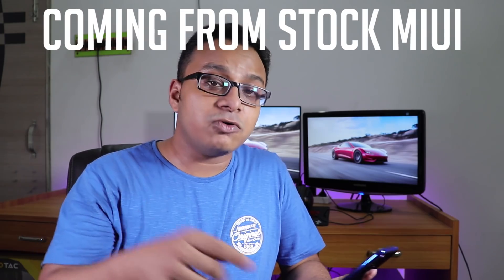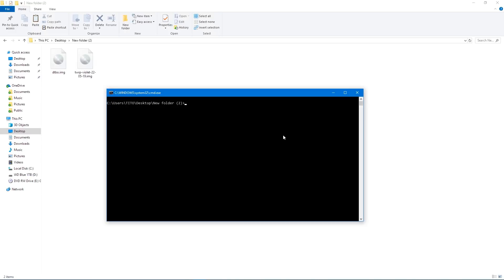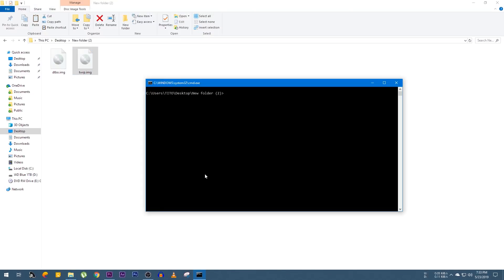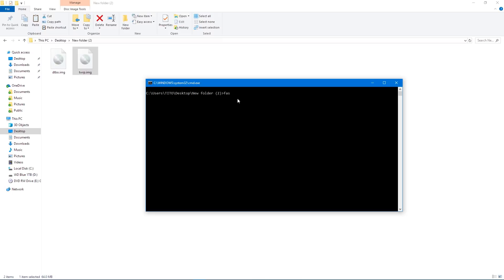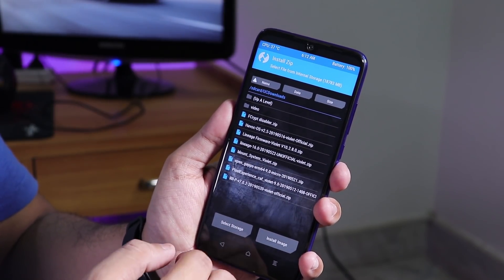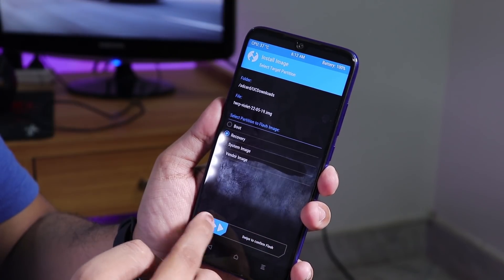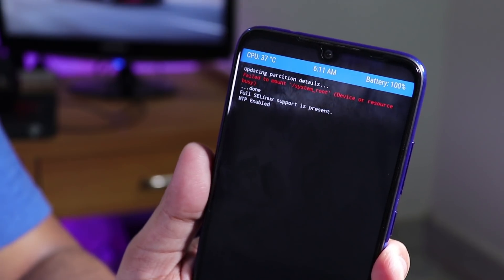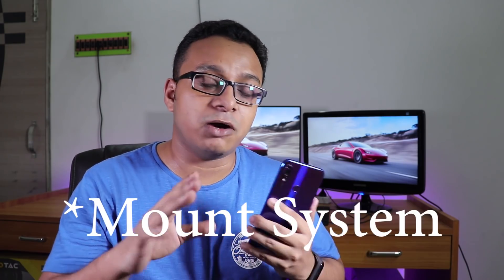New ROM Flashing Method For Redmi Note 7 Pro || Explained!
NOTE: This is a very old guide. Hence doesn't work anymore properly.

Commands:
fastboot flash dtbo dtbo.img